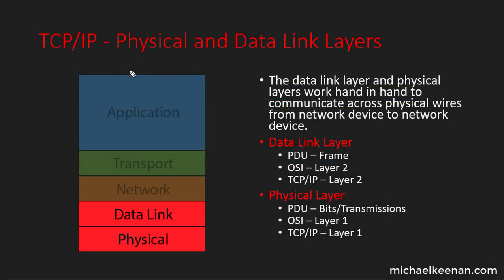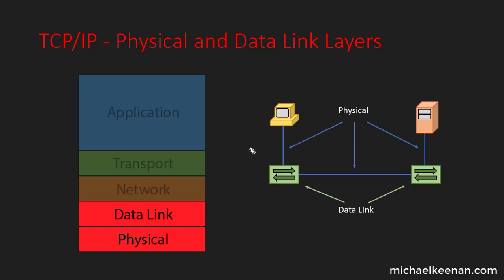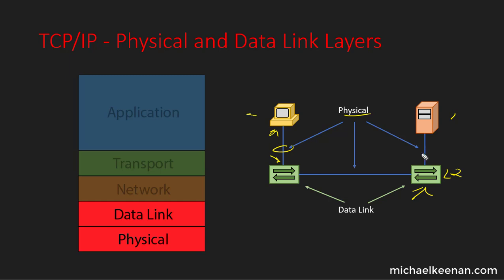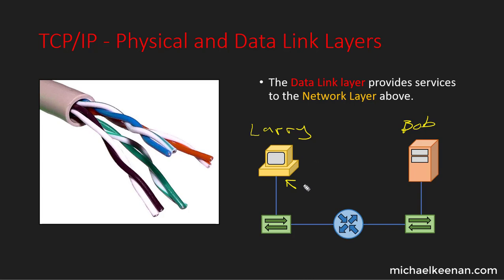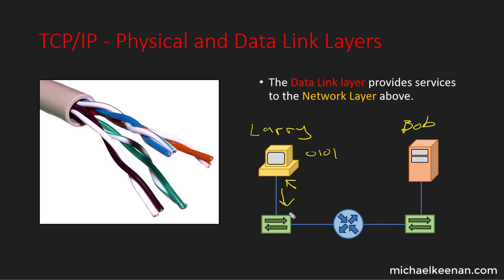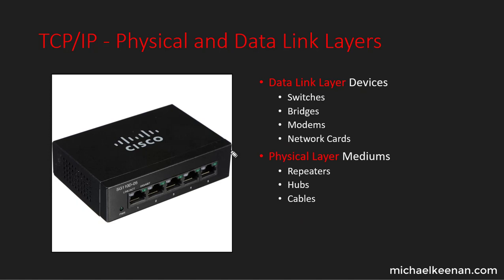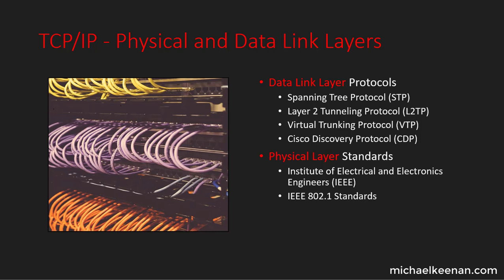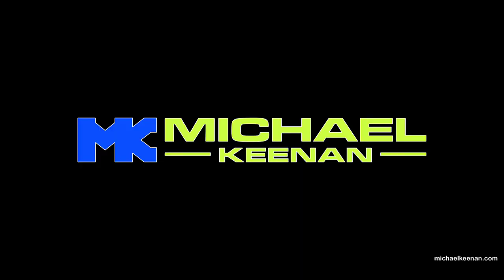TCP/IP Data Link and Physical Layers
In this video I discuss the Data Link and Physical Layers of the TCP/IP model.